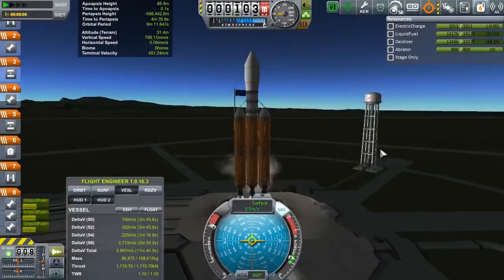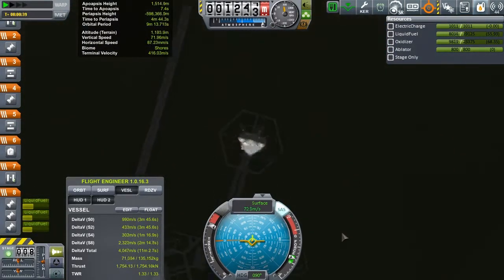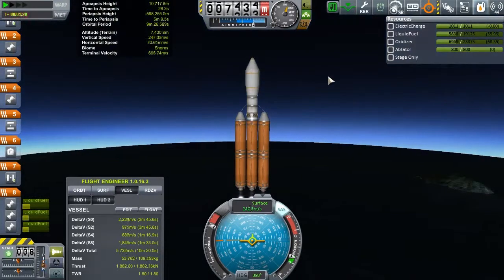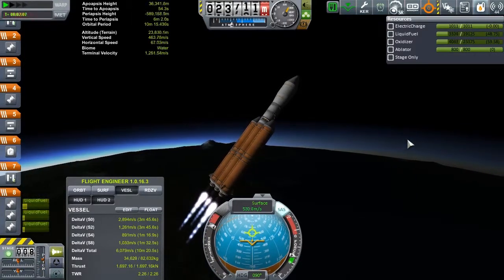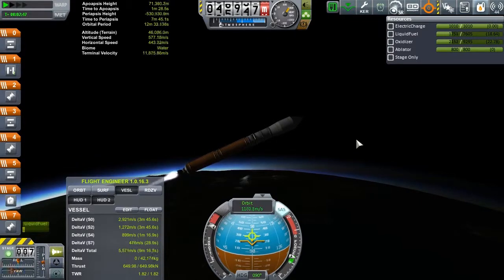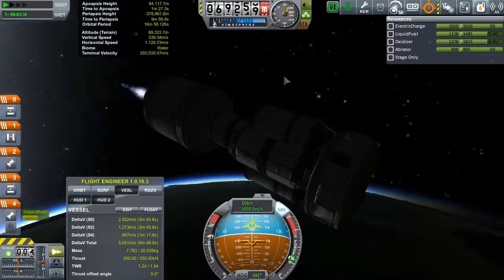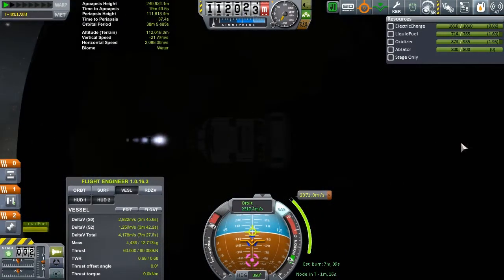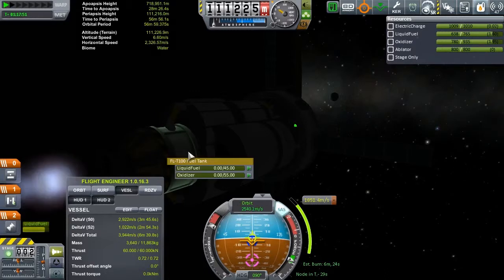KSP Digging for Dres - Ep#15 - Outward Bound Probe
Launching a new probe and yet more work on the Station. Can you tell I love my space station?